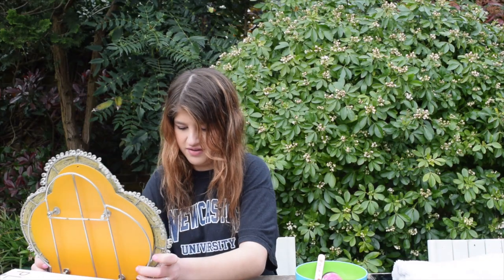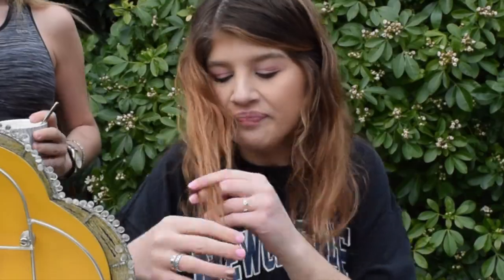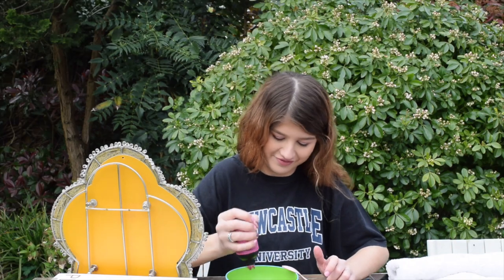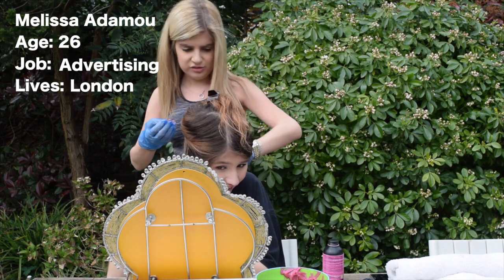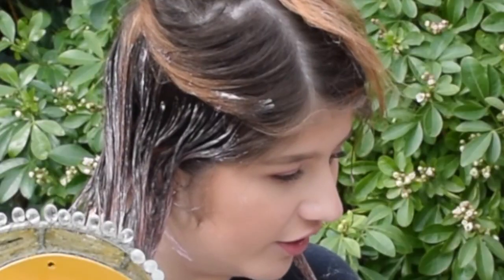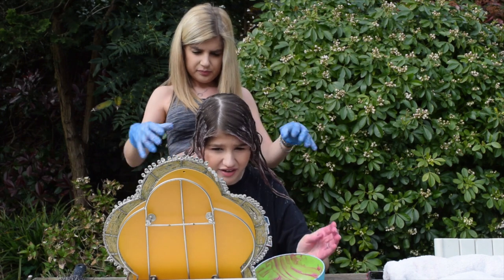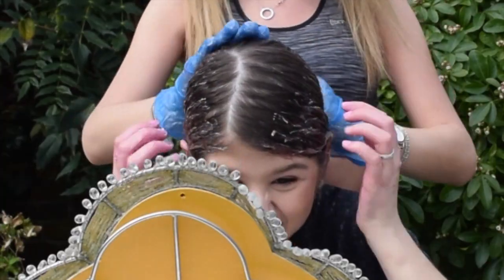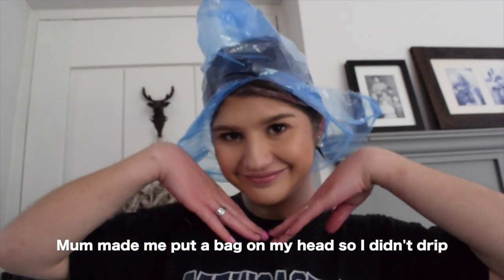DYING MY HAIR PINK! (with my sister!) | Coronavirus: Isolation Diaries - Day 23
Isolation is driving me crazy so I attempted to dye my hair pink out of pure boredom!